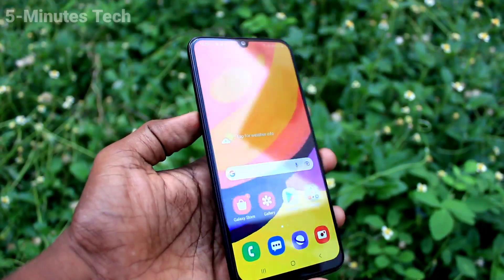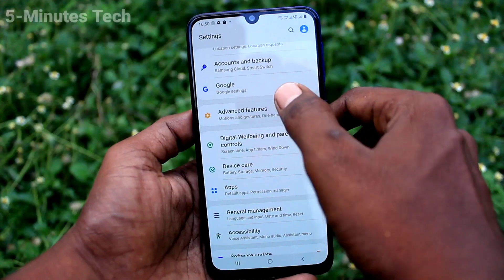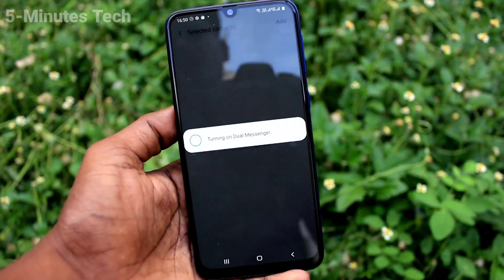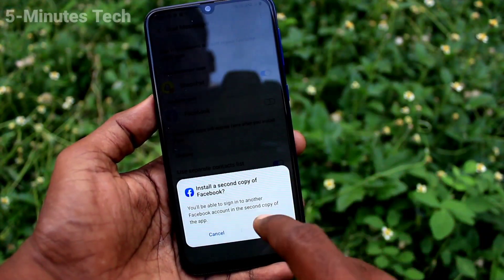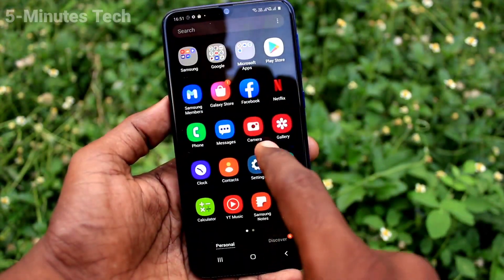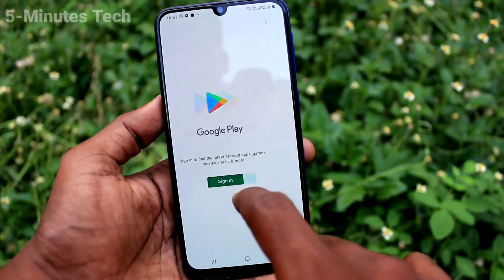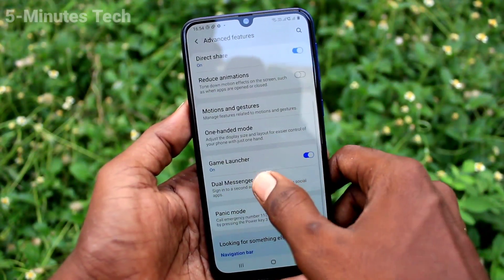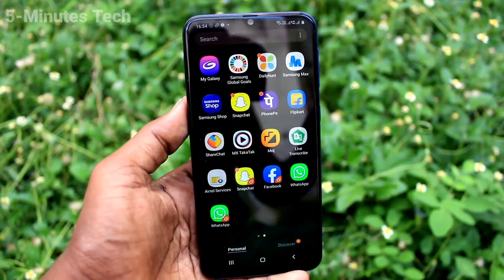How to set dual apps in Samsung Galaxy F41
Samsung Galaxy F41 dual apps settings: Learn here how to set dual apps in Samsung Galaxy F41 smartphone